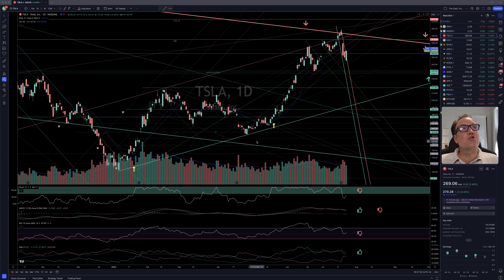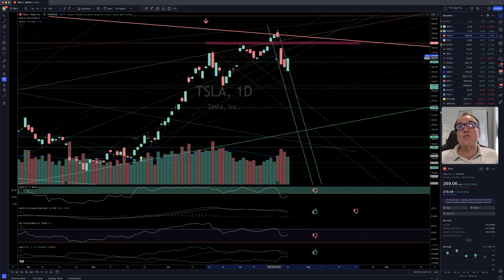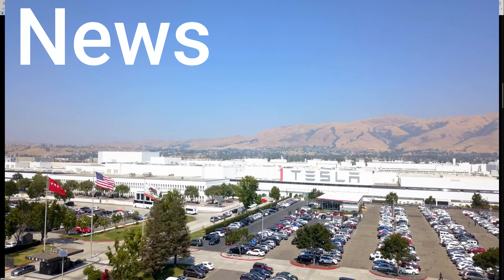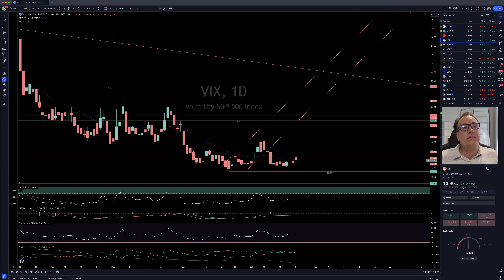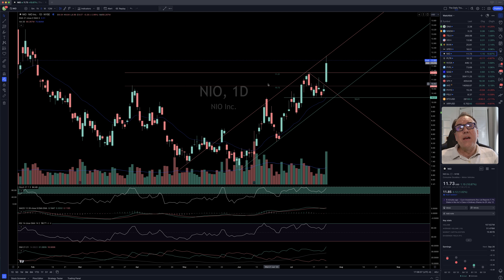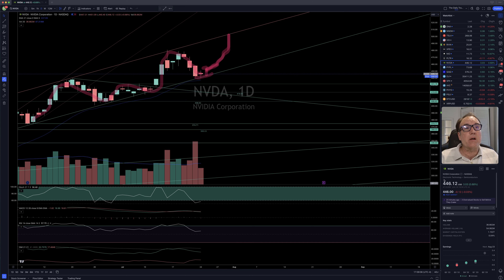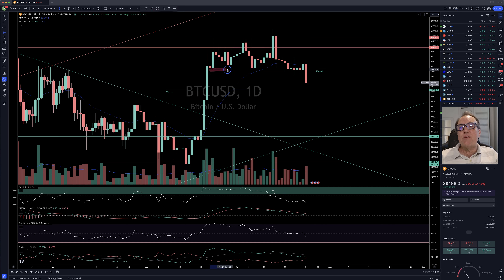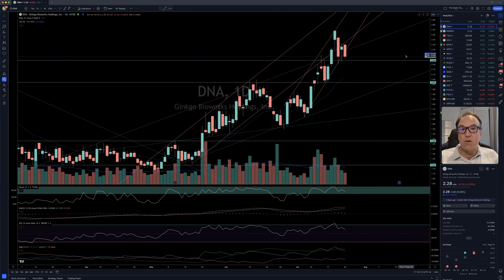Tesla Stock : Does this move up indicate that it is now bullish?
Chapters:
00:17 Start
01:07 Hourly Chart
01:34 Daily Chart
04:02 Tesla news
07:44 Rivian
08:36 Xpeng
09:13 Nio
09:39 Palantir
11:19 Nvidia
11:43 Paypal
12:02 Indices
12:43 Metals
13:42 Bitcoin
14:39 Farewell

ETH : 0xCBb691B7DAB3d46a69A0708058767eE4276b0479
BTC : bc1q5v5sm978f02uag9nyjeyq8s26r452jqsgw5dhe
DogeCoins : DGVhwNZGeRme2dTkvDwDVh7gTjAJRwrdKK